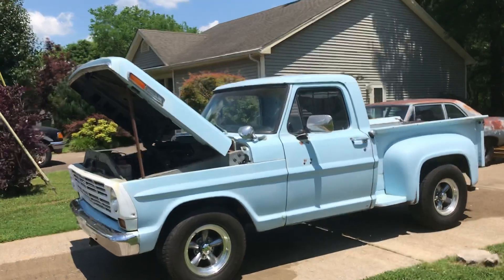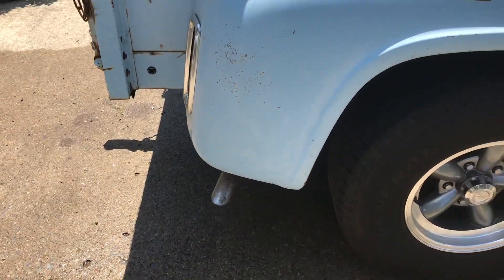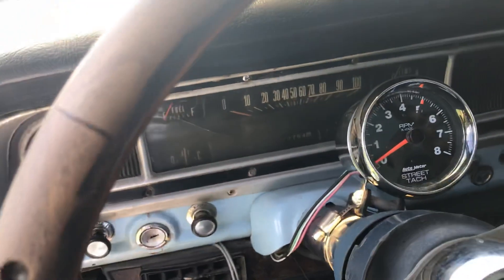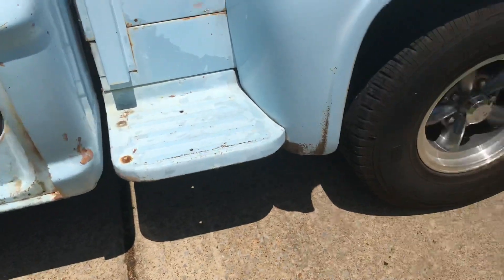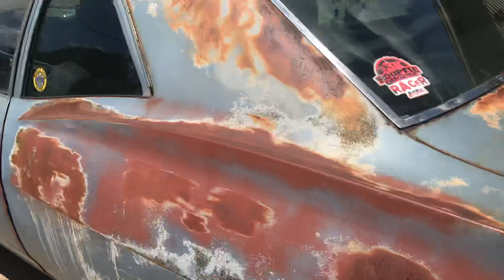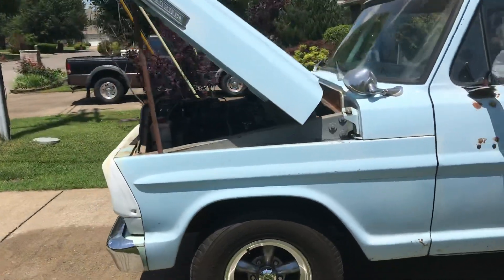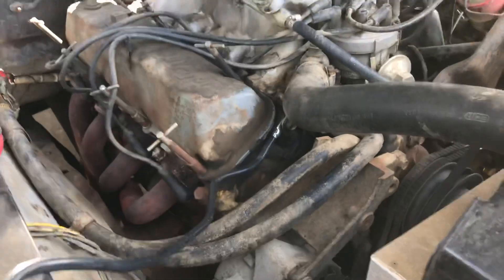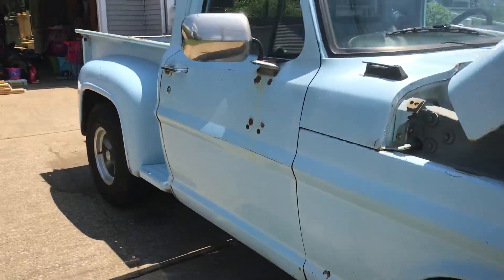Roadkill Garage Ford Muscle Truck FMT and Roadkill Pikes Peak Biscayne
I own 2 roadkill tv show cars and here is a walk around of them both